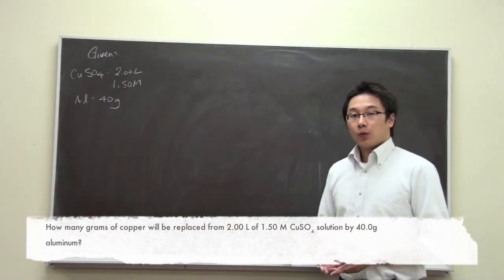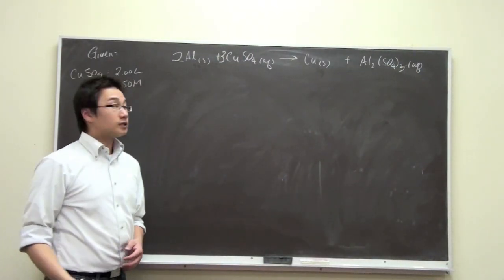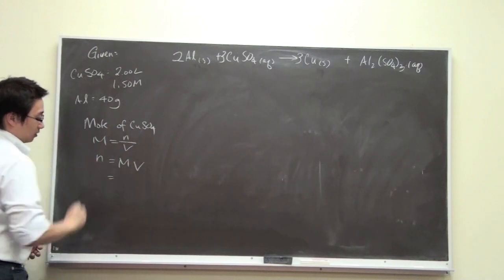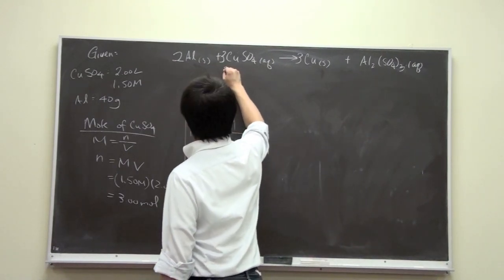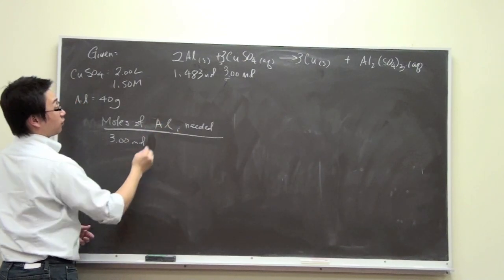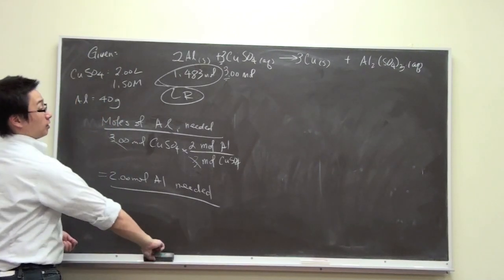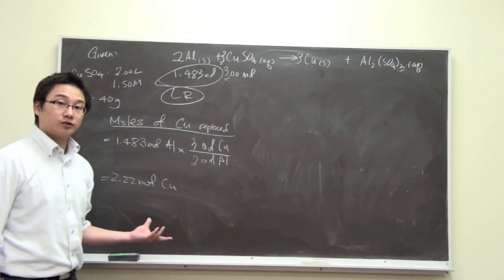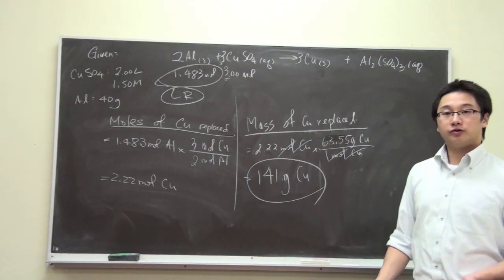[HD] Applying Molarity in a Chemical Reaction - Find Mass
Question: How many grams of copper will be replaced from 2.00 L of 1.50 M CuSO4 solution by 40.0g aluminum?